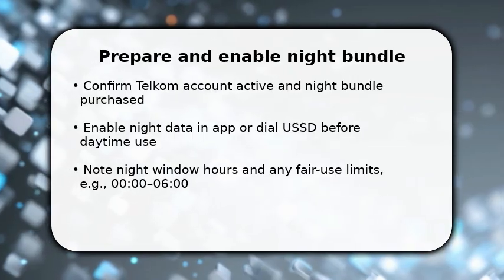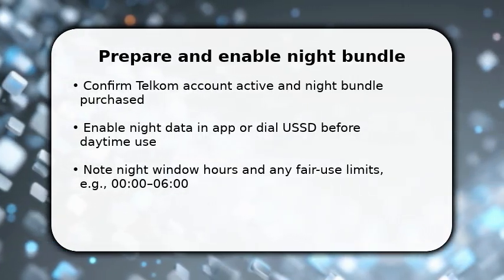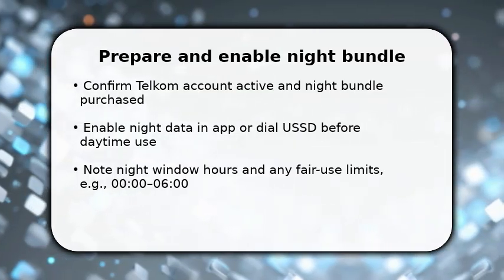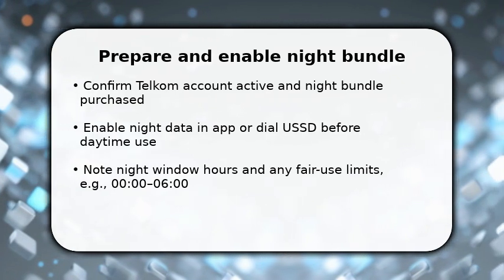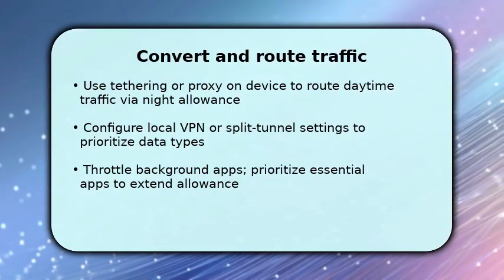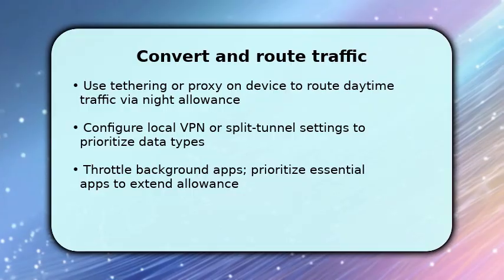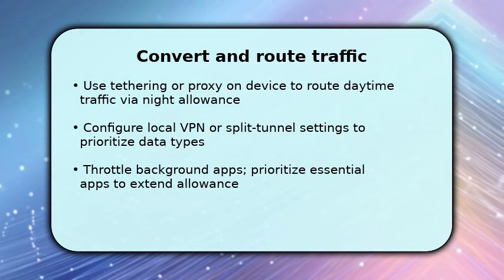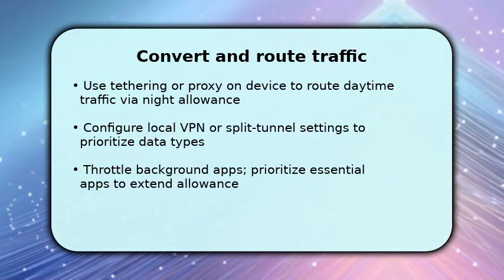How to Use Night Time Data in Daytime Telkom - Full Guide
Discover the secrets of leveraging nighttime data for optimizing your day-tothy Telkom services. This comprehensive guide covers essential strategies, practical applications, and real-world examples to enhance network performance during peak hours.